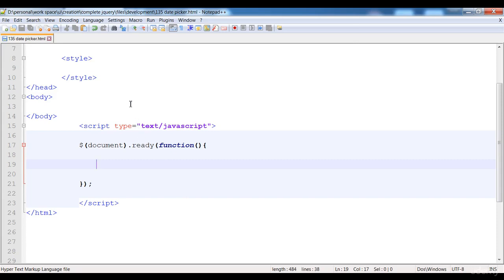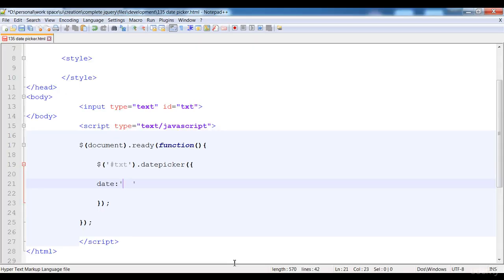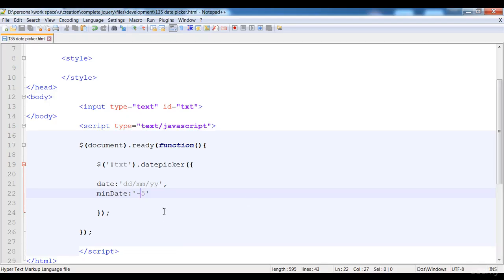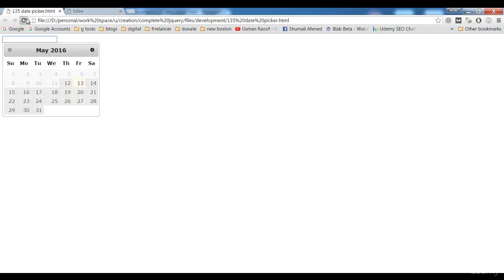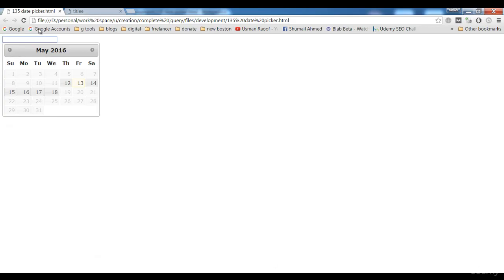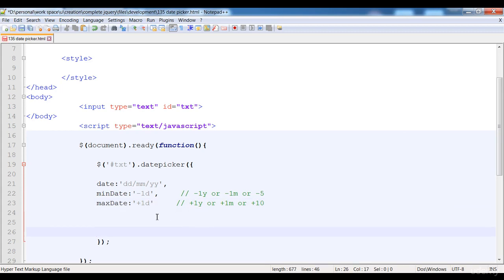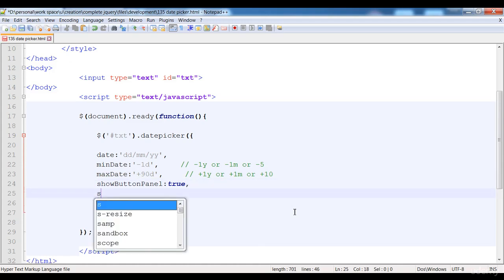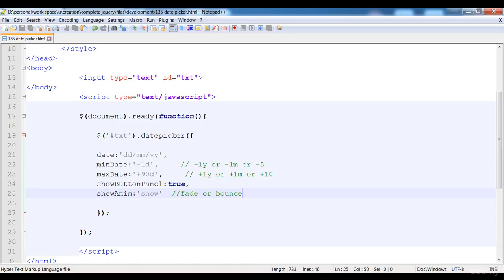jQueryUI 182 - Create date-picker